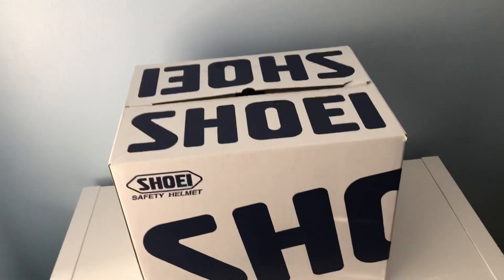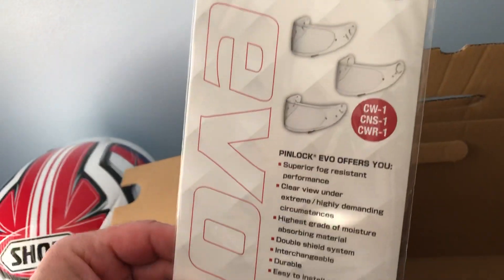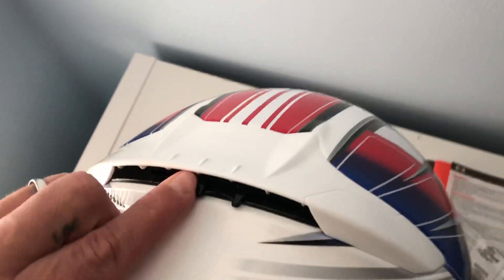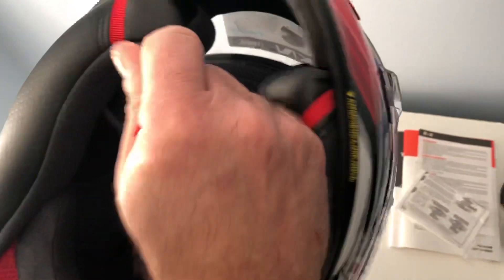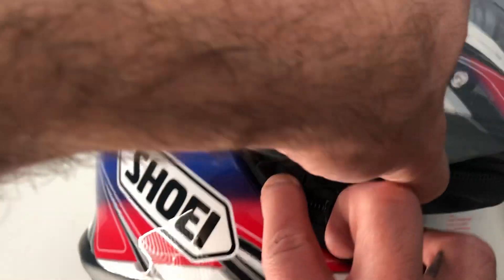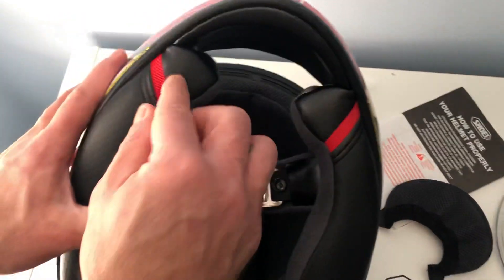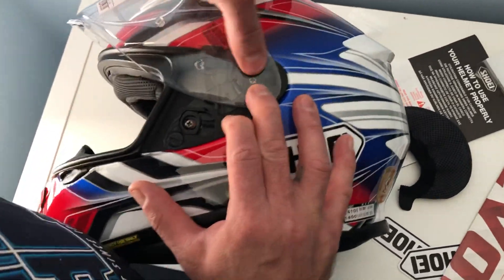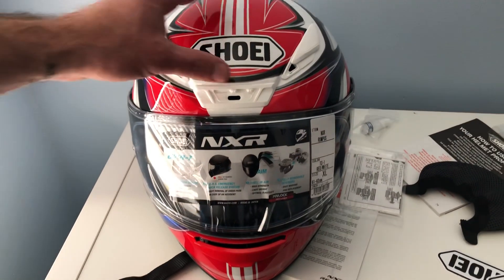SHOEI NXR HELMET unboxing and review